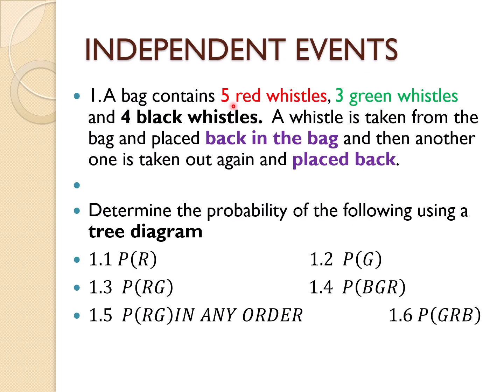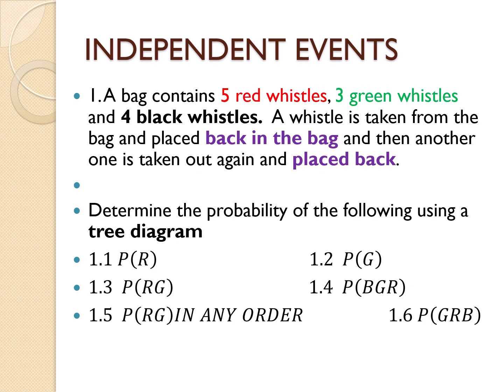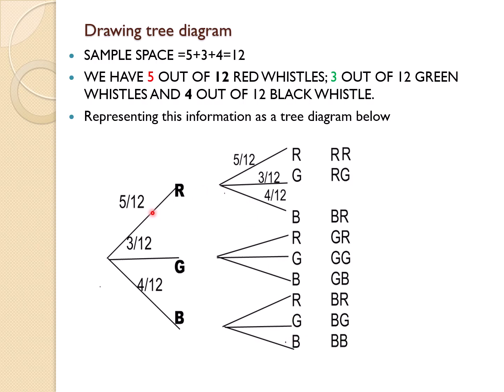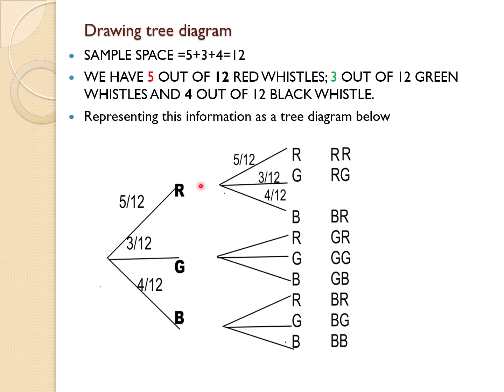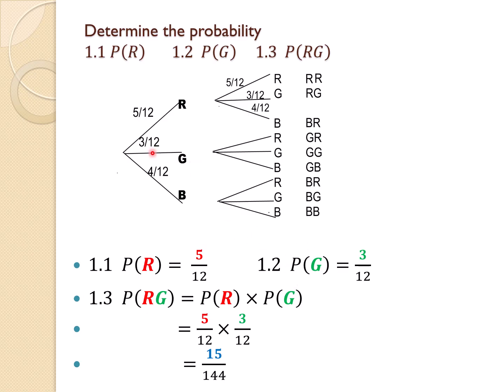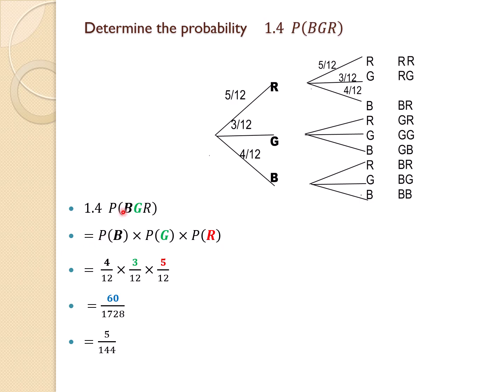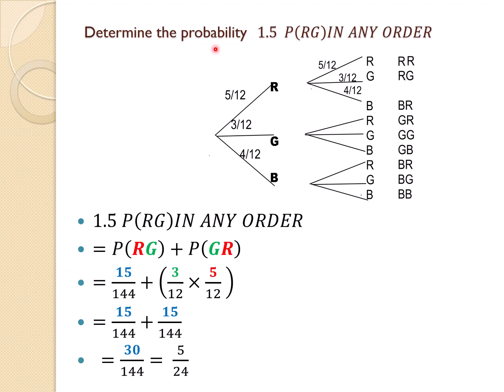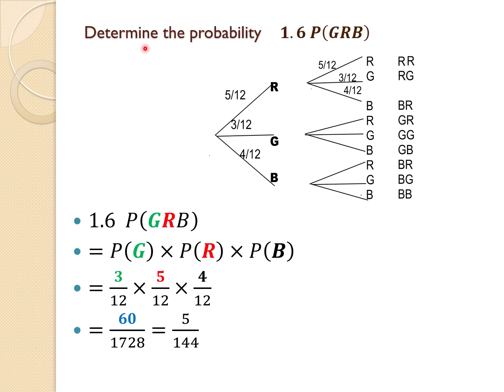12 8 1 Solving tree diagrams Independent events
In this lesson we will be drawing a tree diagram and we will be finding the probabilities of each branch given independent events. We will also be solving the probability questions.